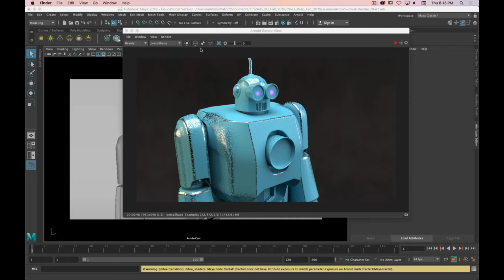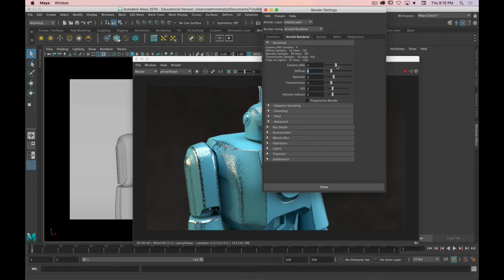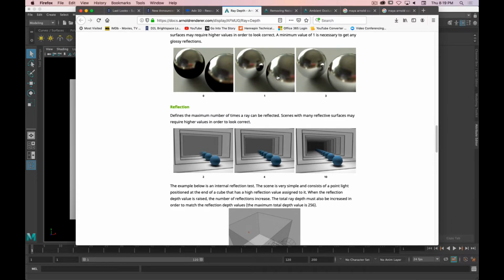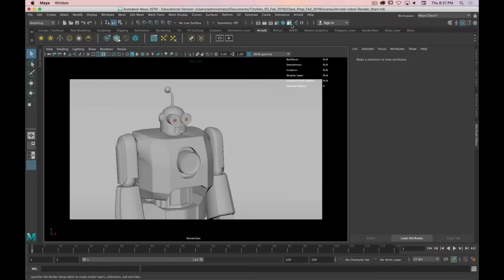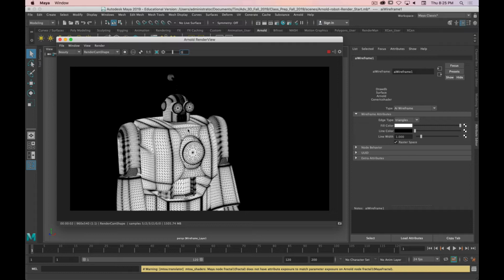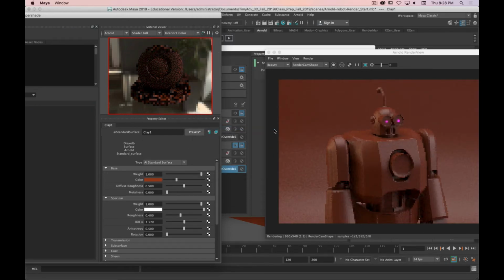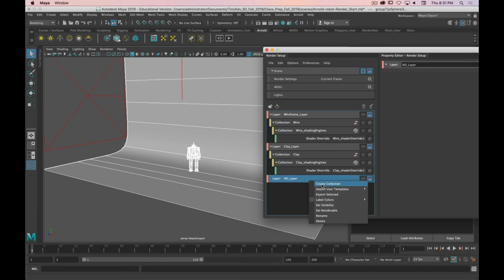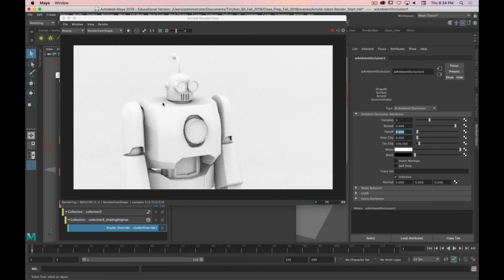Advanced 3D in Maya - Rendering, Ambient Occlusion, and Wireframes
A quick look at some relevant render settings as well as how to set up render layers for Wireframe, Clay, and Ambient Occlusion.